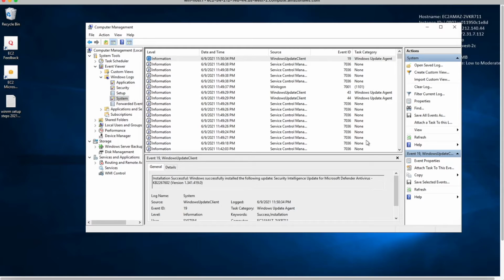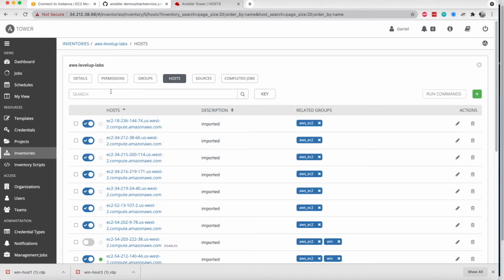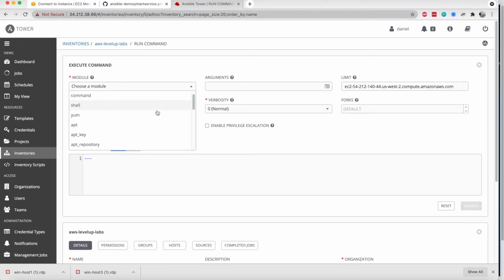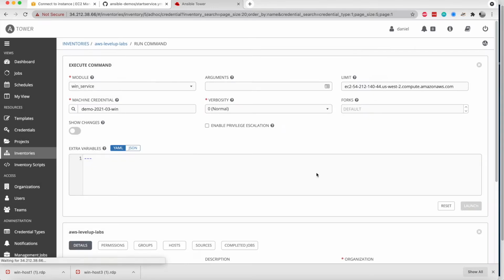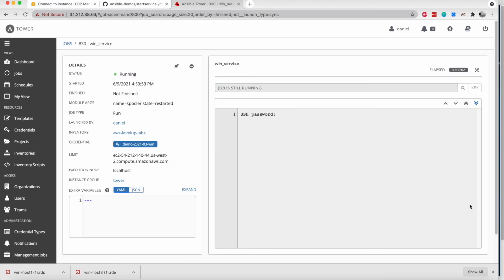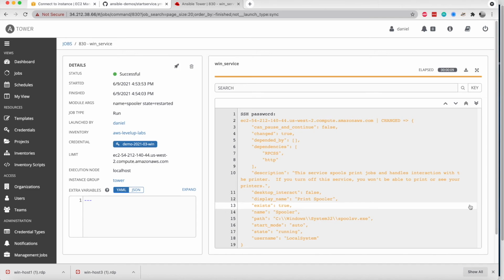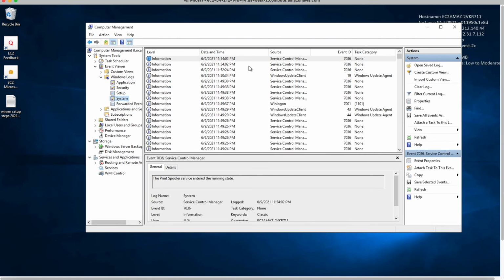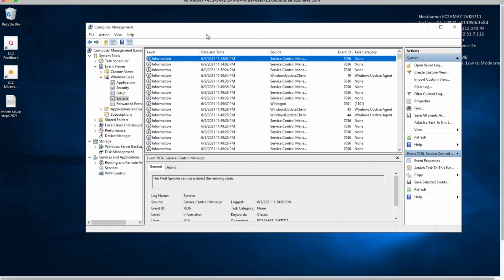Ad Hoc Commands [Ansible Tower Windows Automation]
"Ad Hoc Commands", part of of the "Ansible Tower ® Difference with Windows Automation" solution demo series, presented by Level Up.

See also our related blog post for code samples and other